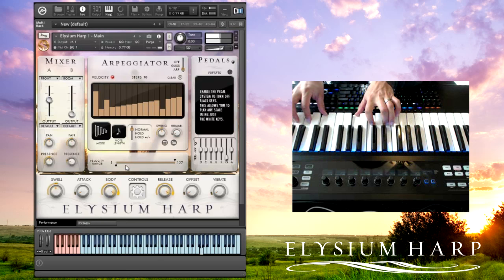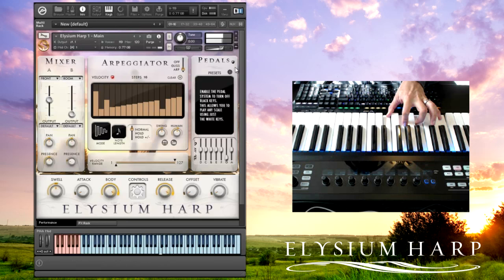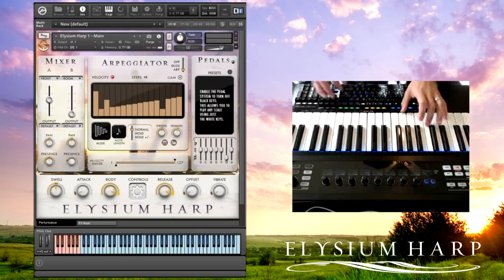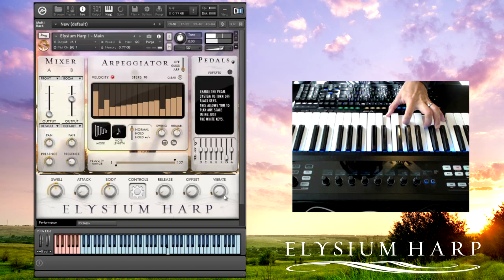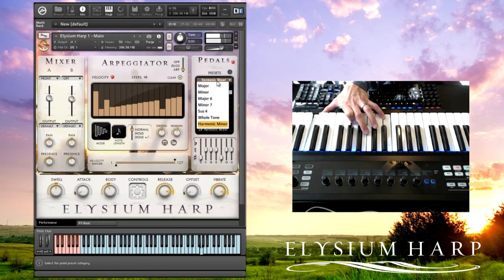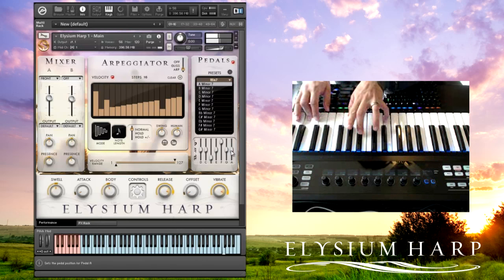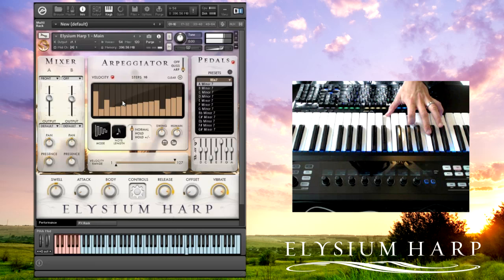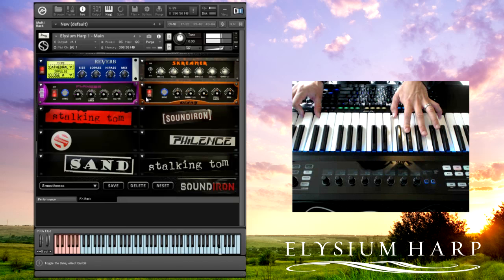Soundiron Elysium Harp Walk-Through with Mike Peaslee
A preview walk-through of Soundiron's new Elysium Harp plugin for Kontakt Player that shows how easy this amazing-sounding library is to play and some of the cool things you can do with it in real-time.

We'll be releasing this library on November 10, 2016. More details and specs coming tomorrow!